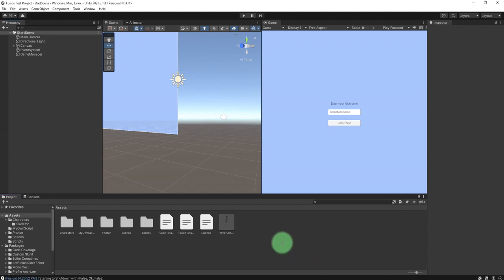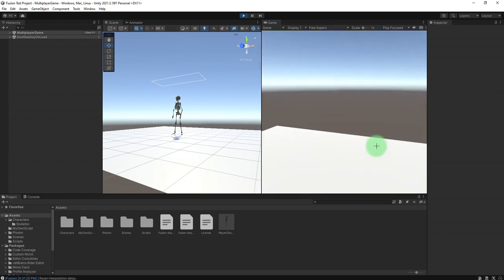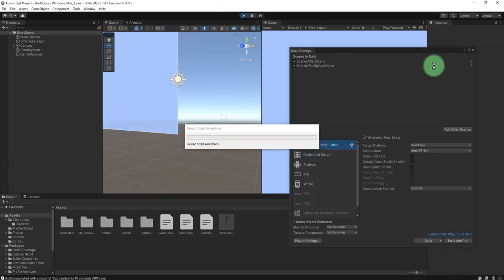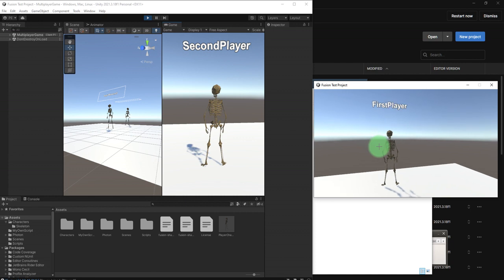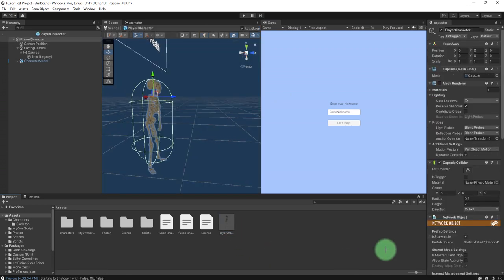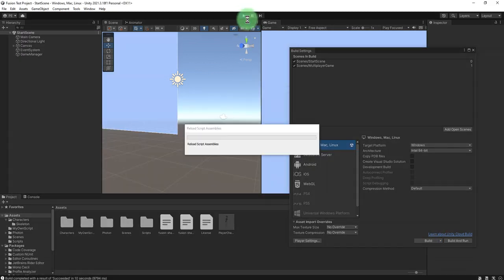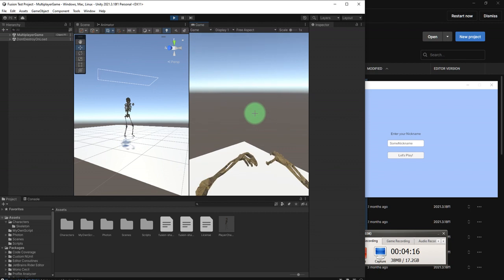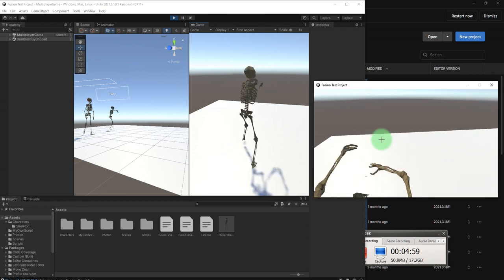How to synchronize character animations between clients - Unity Multiplayer Game using Photon Fusion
We need to synchronize our character animations in our multiplayer game project using Photon Fusion so each player will see the character animations being played correctly. Otherwise we only see our animation but the others can not see our animations on their devices.

You want to download the complete modified project?